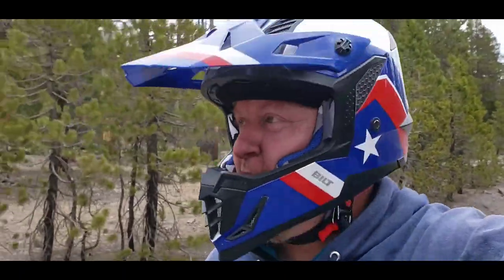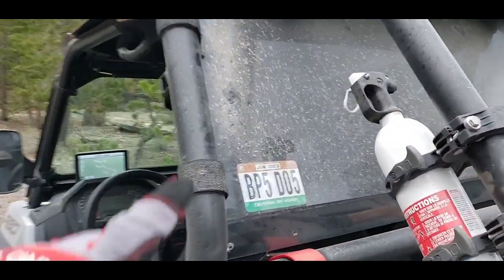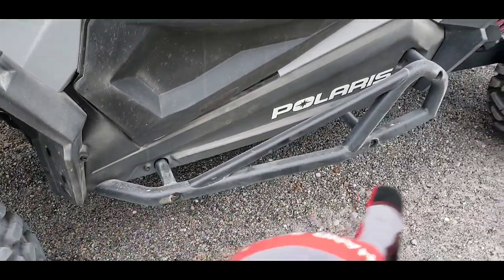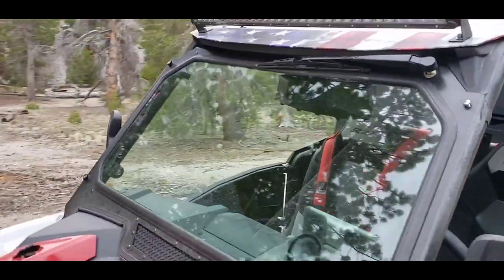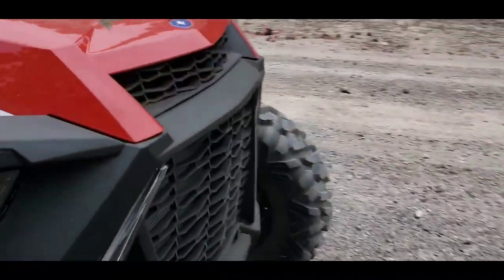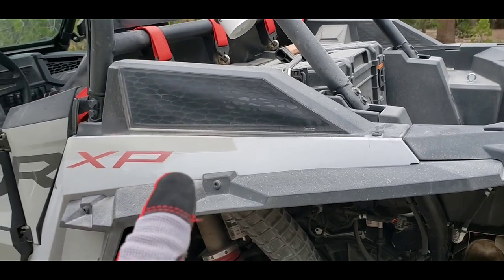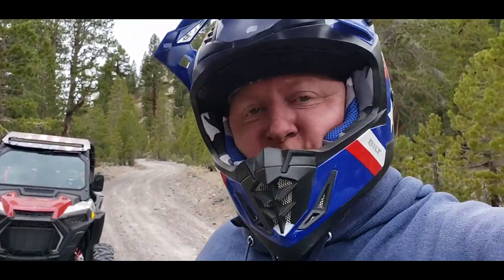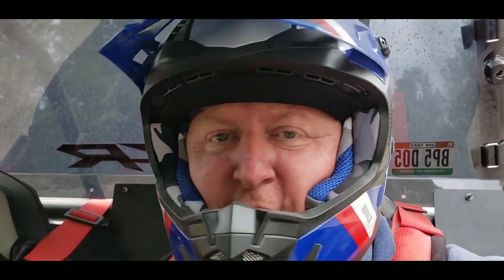2021 Polaris RZR Turbo first off-road Deadman Creek Rd & accessories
While camping at Glass Creek campground along the US Highway 395, Inyo National Forest, Mono County California I give you a quick walk around and impression of my 2021 Polaris RZR Turbo so far. I also show you some of the accessories I have installed and give you my impression of them.
This RZR XP Turbo, with its 925 cc turbocharged twin cylinder motor is a 168 hp beast! While cruising (cautiously) on Deadman Creek Rd I have a update of my BOV issue, or "whistle" during H speeds. I think its the BOV valve sticking open somewhat... anyway, please comment with your ideas.
In my walk around of the Polaris accessories I've installed so far I show you:
Super ATV glass windshield
Rear polycarbonate window
Rigid 22 inch toolbox
Rock sliders
30" LED light bar
Aluminum roof
Dragonfire 4 point harness
Rock lights
Fire extinguisher
And I think thats about it! Comment if I forgot something!

Do you like BBQ and grilling outdoors? I want to tell you about a great BBQ company called Grillaholics.